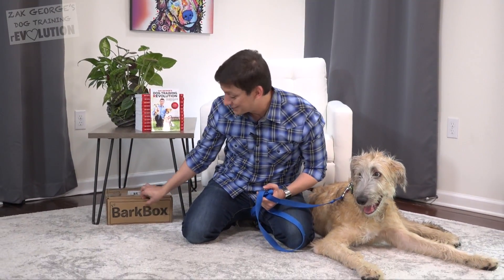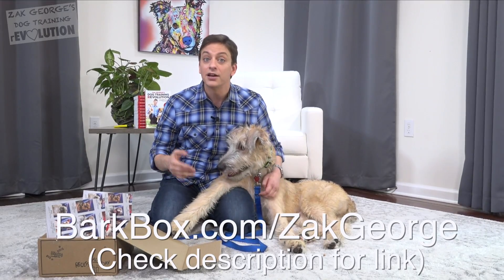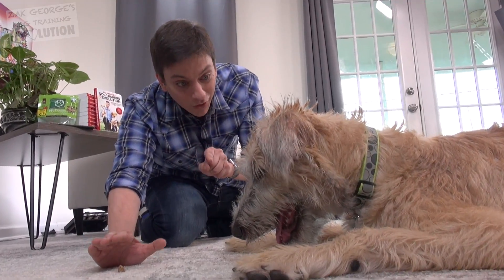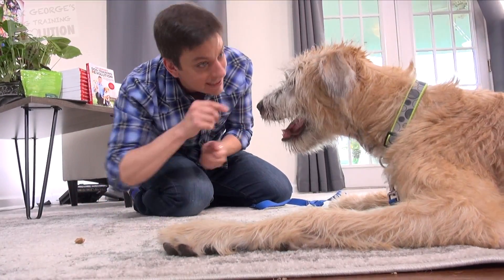Puppy Training Check-In!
How to train a puppy! Check out Satchmo the Irish Wolfhound.

OR visit http for a list of booksellers.